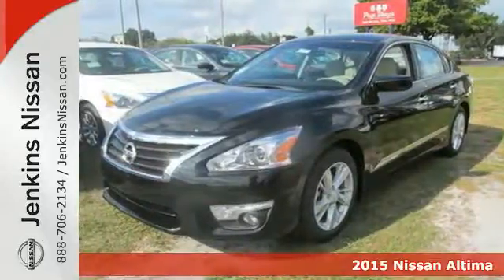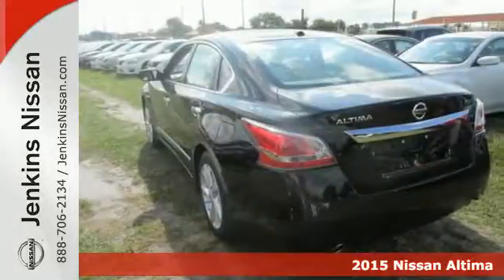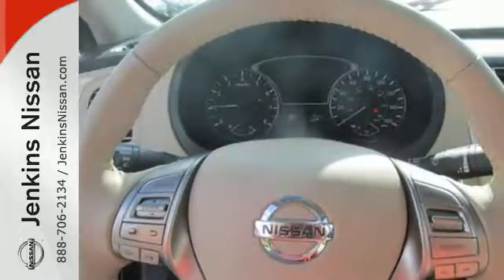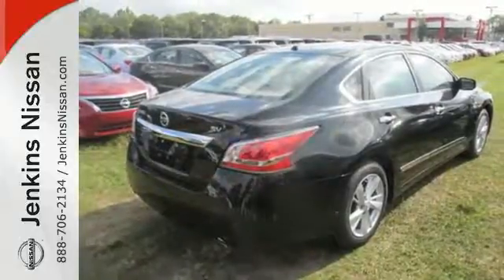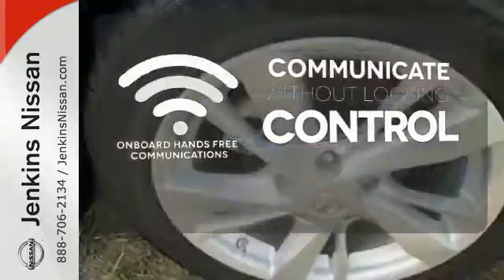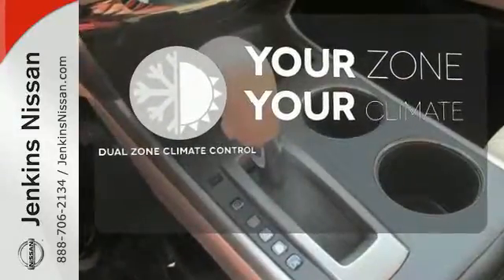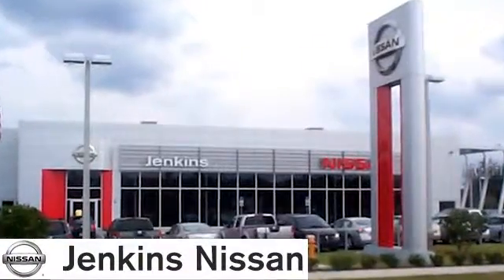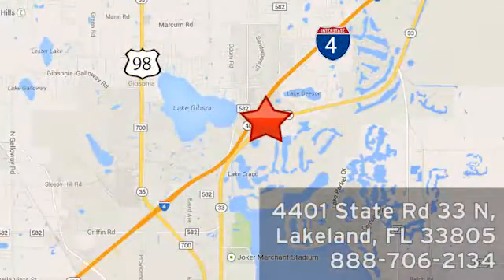2015 Nissan Altima Lakeland Tampa, FL 15AL376 - SOLD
Year: 2015
Make: Nissan
Model: Altima
Trim: 4dr Sdn I4 2.5 SV
Engine: 2.5 L 4 Cyl. Cyl.
Color: BLACK
Stock #: 15AL376
VIN: 1N4AL3AP6FC166576

Address:
401 State Rd 33 N